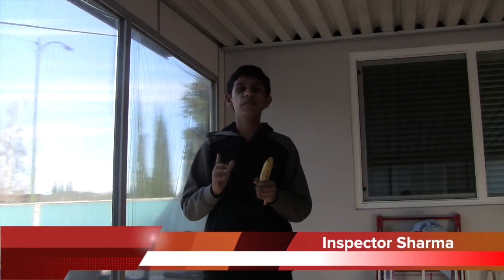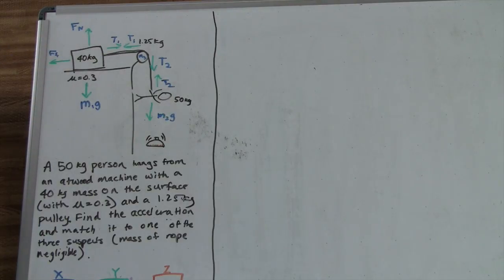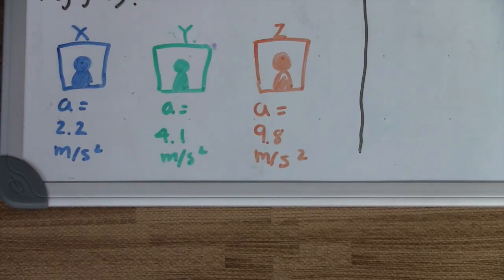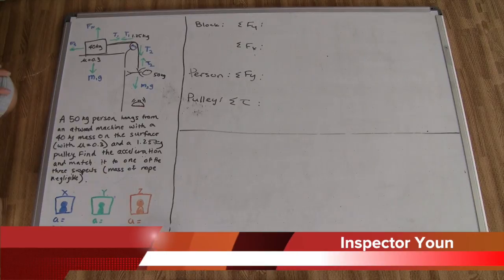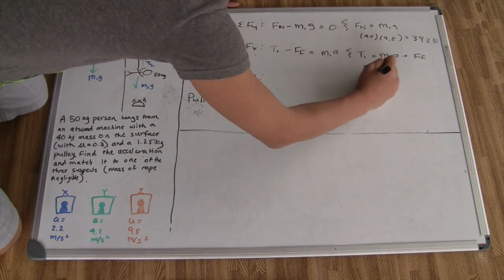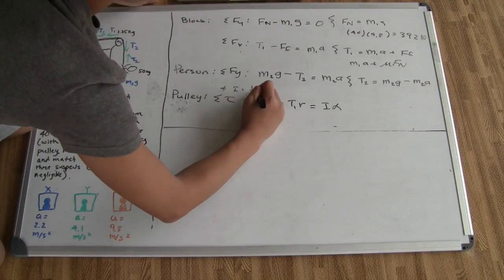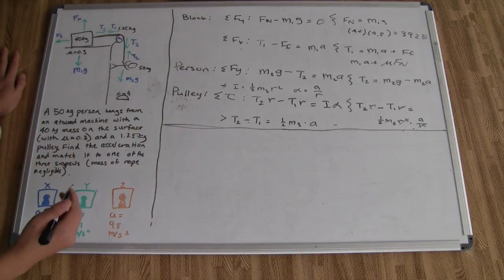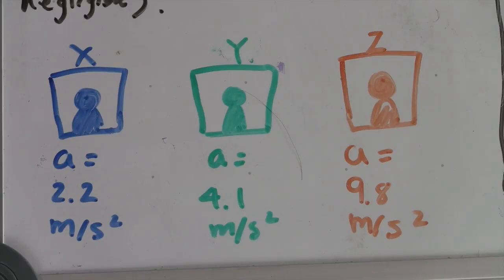AP PHYSICS 1 PERIOD 6 PROJECT: SOMANSHU AND DAVID - ATWOOD MACHINE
This video is about AP physics 1 6th period Atwood Machine Project
Prospect High School
Somanshu Sharma and David Youn